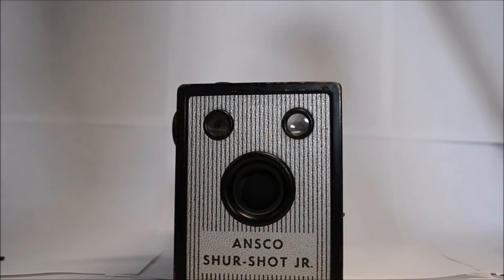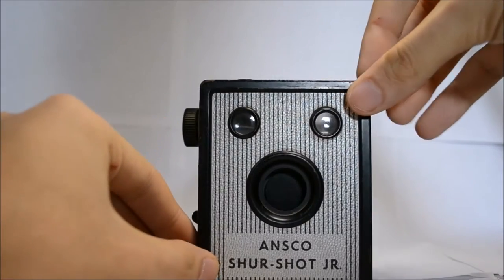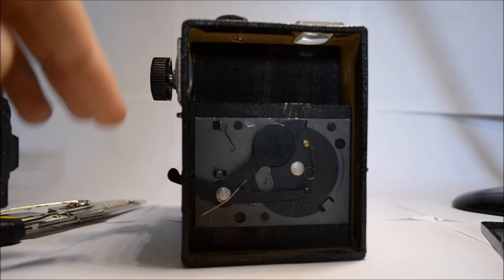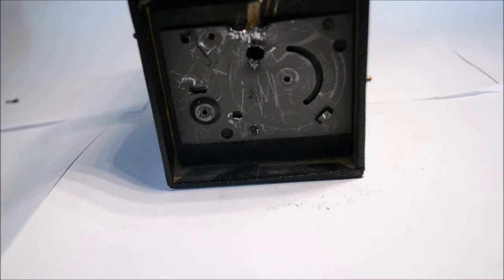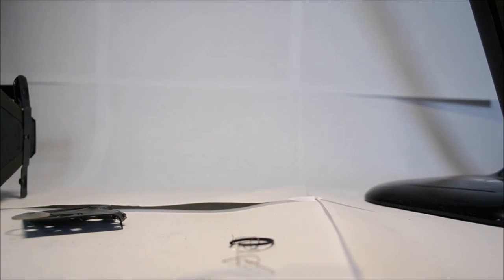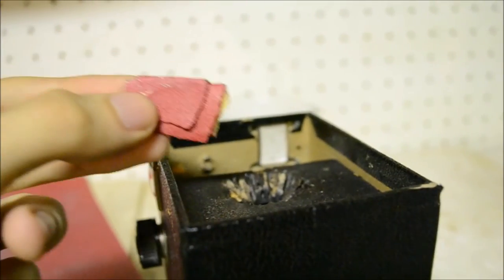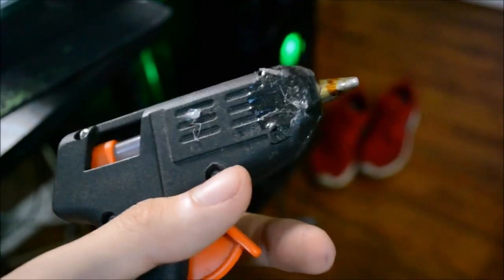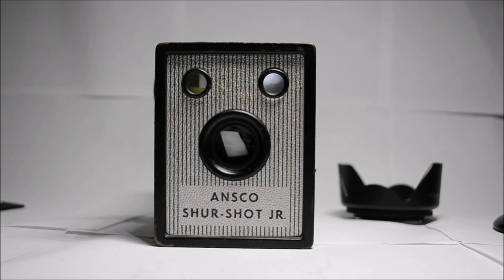Box Camera Into Pinhole Camera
Hey Everyone, if you have any question or want to go out and explore of the things we do.